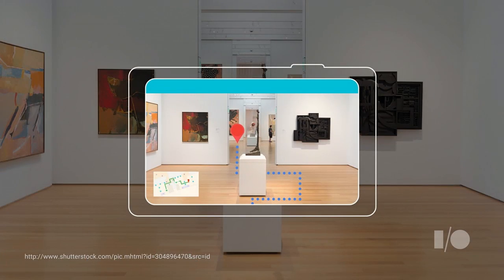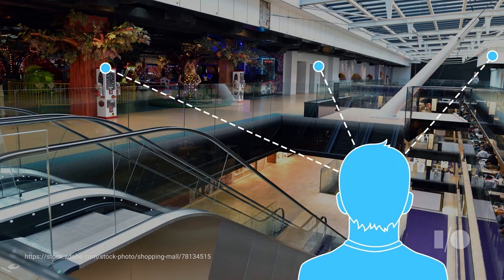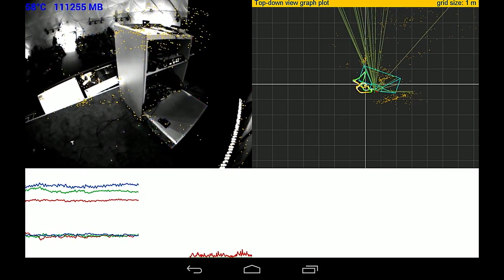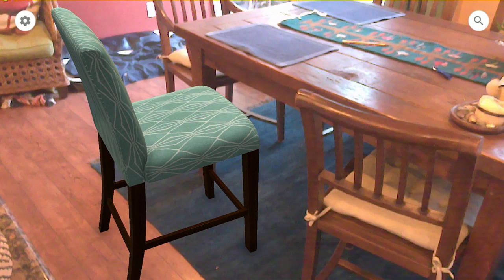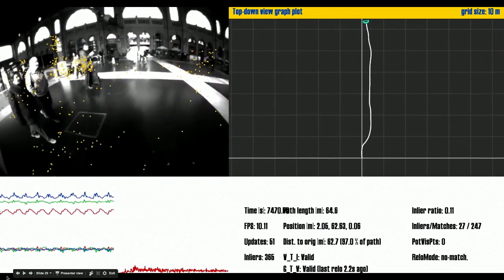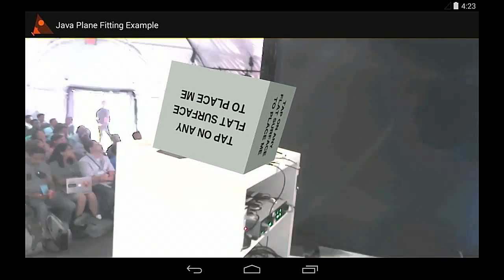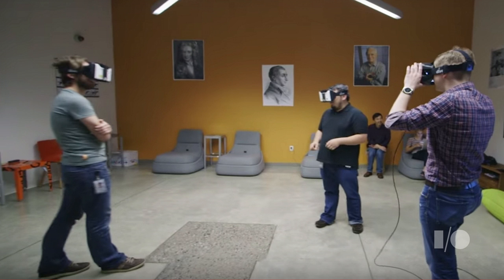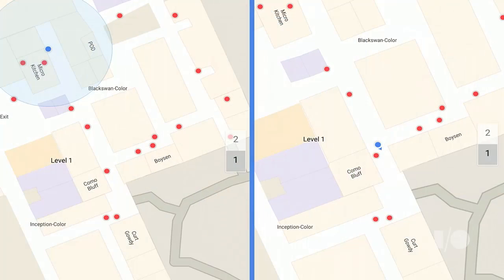Introducing Project Tango Area Learning - Google I/O 2016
Motion tracking on a mobile device has already enabled a whole new range of experiences, but what would be possible if your Project Tango device could have a memory? With Area Learning, Project Tango can not only see the space around you, but it can also remember the space around you. This opens up a new range of possibilities for Project Tango developers - attach virtual objects to the world that remain in place even when you restart an app, design multiplayer experiences and know the exact location of each player, pause/resume AR/VR experiences, and eliminate motion tracking drift. We go over basic concepts of area learning and best practices for Project Tango developers.